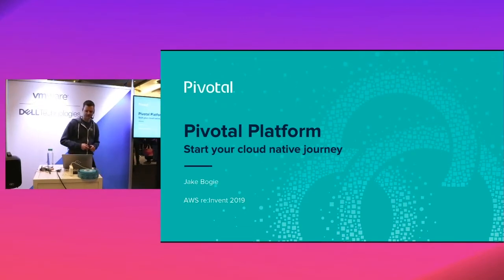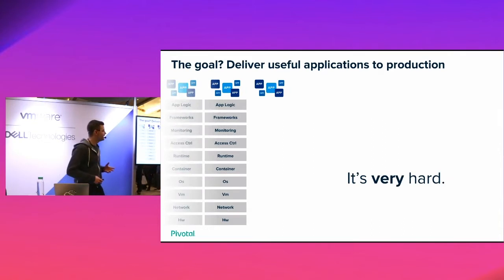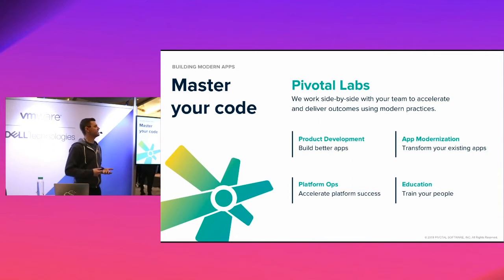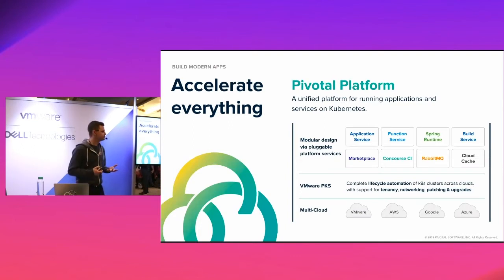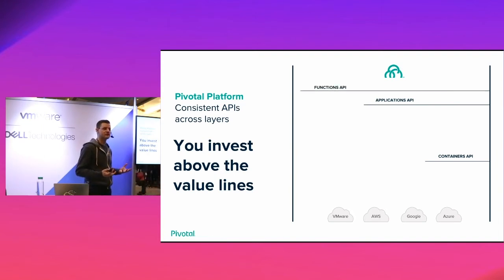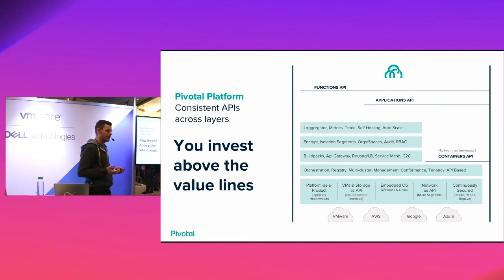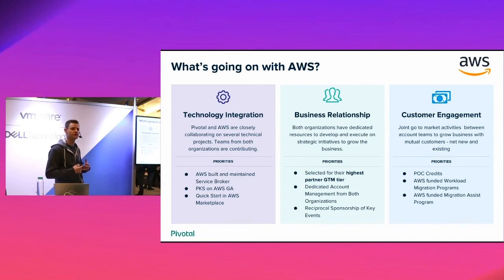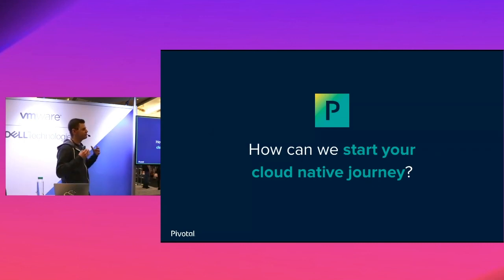Pivotal Platform - Start your Cloud Native Journey - Jake Bogie, Cloud Platform Architect, Pivotal